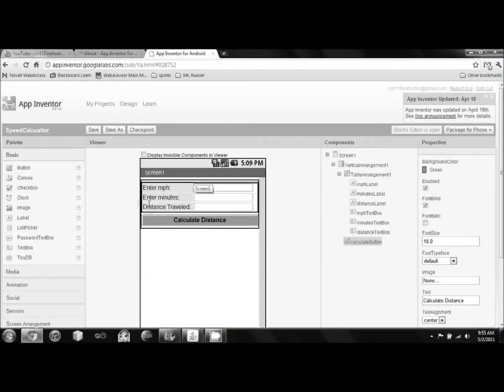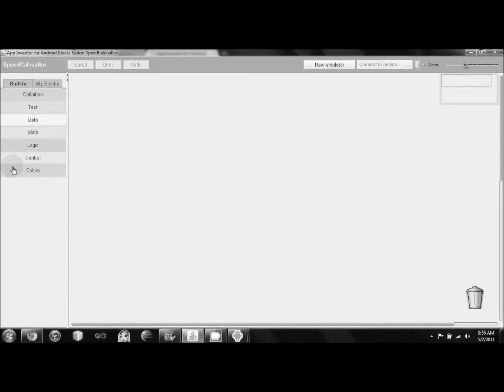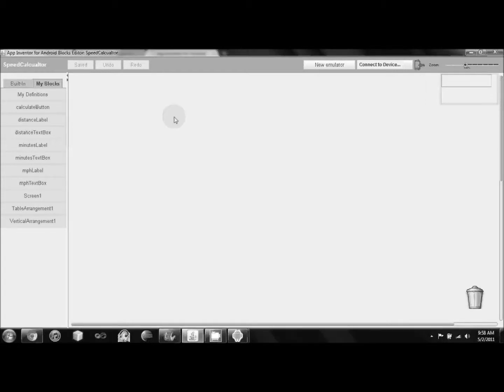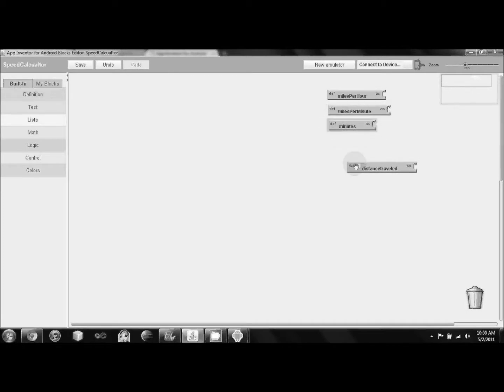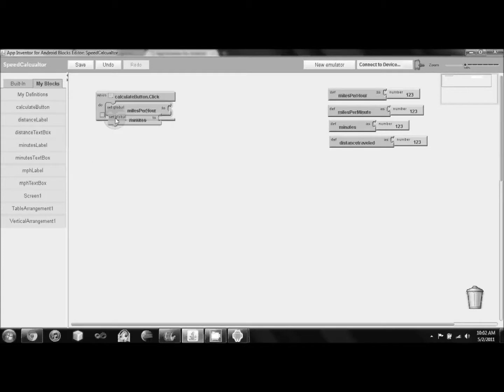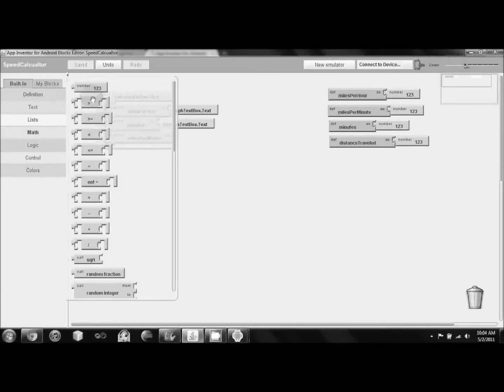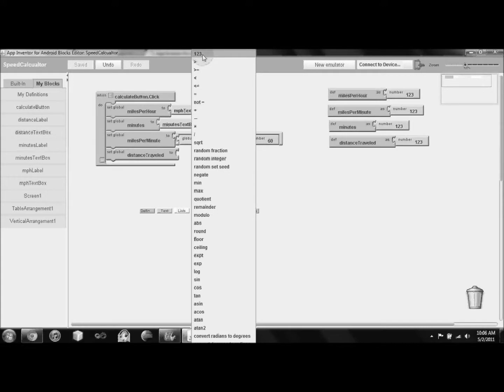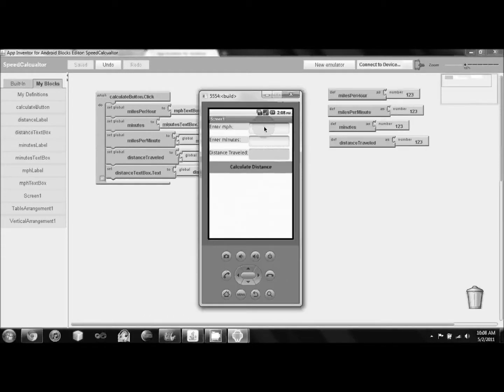CIS 115 App Inventor Lecture Part 2